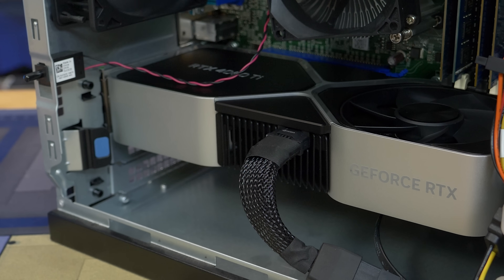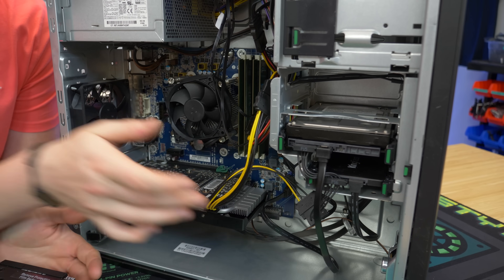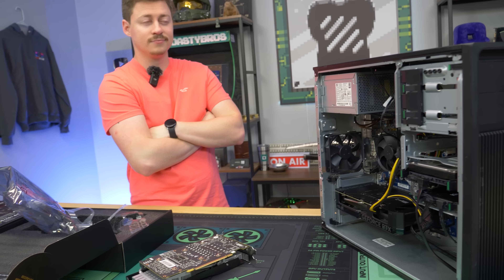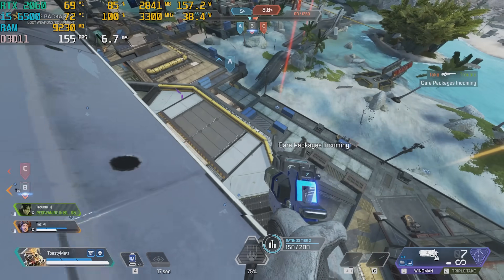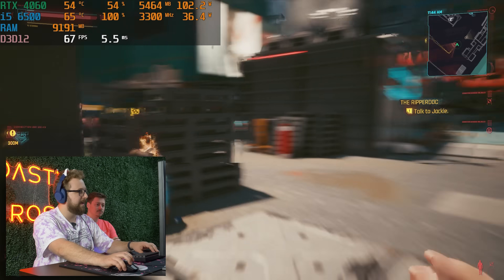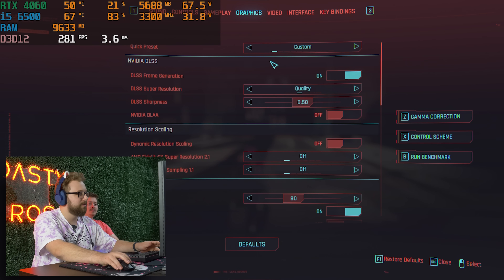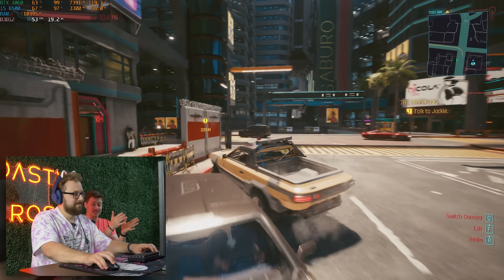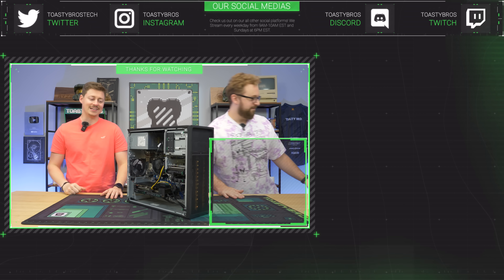RTX 4060 in an Office Computer is Kinda Awesome!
Based on the success of the RTX 4060 TI in an OptiPlex video, we are going to test the, even more, power-efficient RTX 4060 in the $359 Amazon PC…is it worth doing? The 4060 Ti actually was very impressive due to its software capabilities in even a 10+ year old office computer. Yes, they’re expensive but in certain use cases they can be quite impressive!